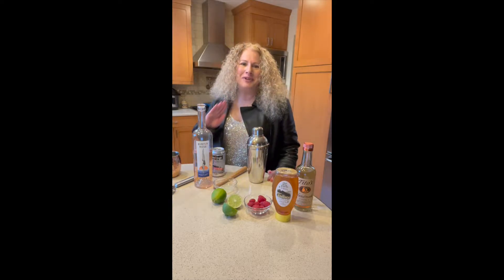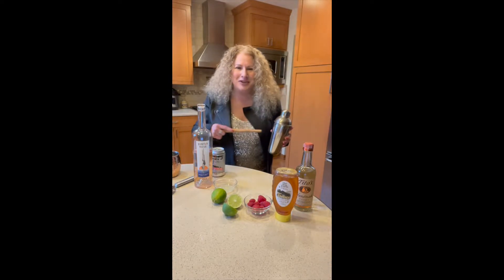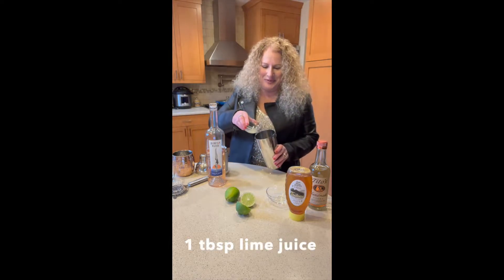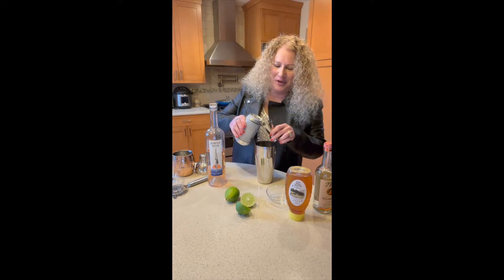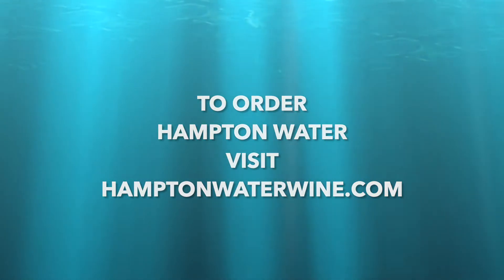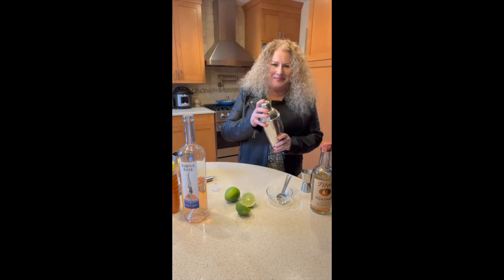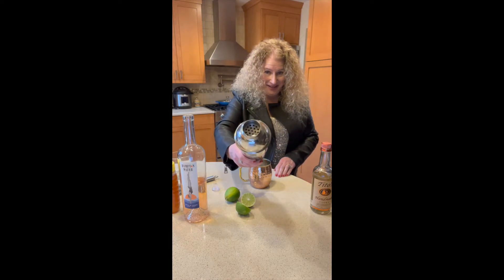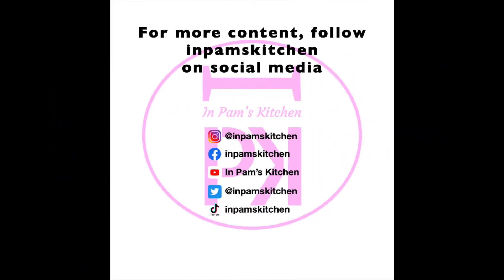Hampton Water Raspberry Rosé Mule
Move over champagne; celebrate New Years Eve with an @Hampton Water Raspberry Rosé Mule! It’s also made with Our Wee Farm honey from @Lorenza Ponce
Cheers!

Hampton Water Rosé Mule
Ingredients:     Yield: 1 Serving
3                     Mint leaves
1/4 Cup         Fresh raspberries
1 Tbsp          Fresh lime juice
1 Oz              Vodka
3 Oz              Ginger beer
3 Oz              Hampton Water wine
1-1/2 Tsp     Our Wee Farm honey
3-4                Fresh raspberries, for garnish, if desired

Directions:
1. Place mint leaves and raspberries in a cocktail shaker. Muddle until the berries have broken down and the leaves begin to release a mint scent.
2. To the cocktail shaker add the lime juice, vodka, ginger beer, Hampton Water, and the Our Wee Farm honey.
3. Shake until mixed.
4. In a copper mule mug add 1/2 cup ice cubes. Using the strainer on the cocktail shaker, strain the liquid into the mug.
5. Skewer 3-4 raspberries onto a cocktail pick and use as garnish.
6. Cheers!

If you make this or any of my recipes, don't forget to post pictures tagging @inpamskitchen and inpamskitchen - I can't wait to see your creations! 😍